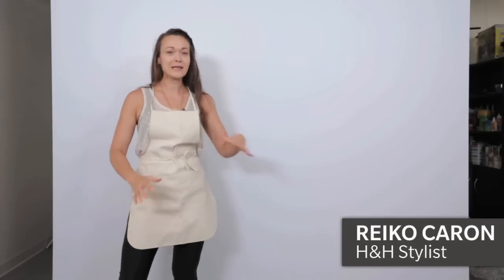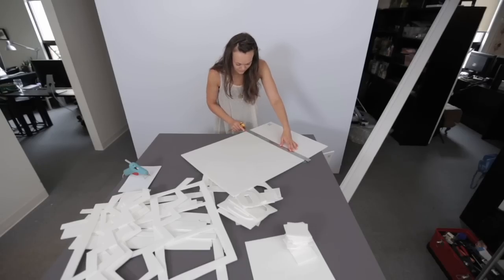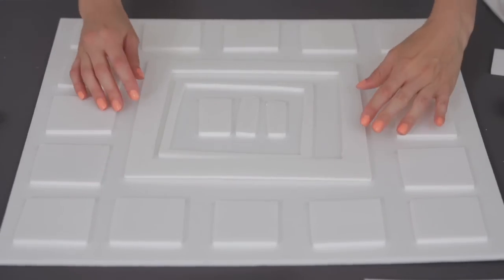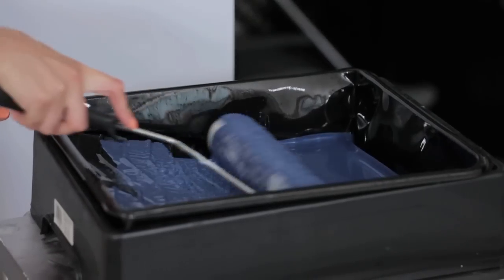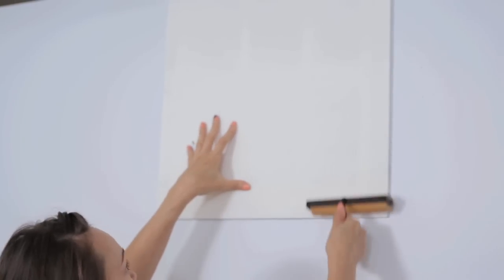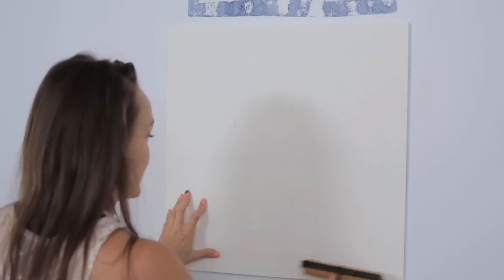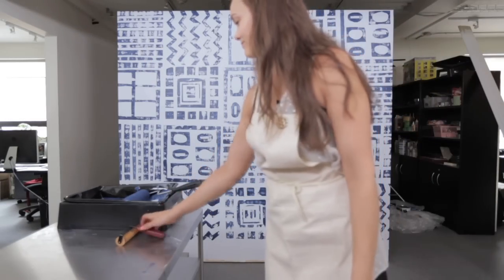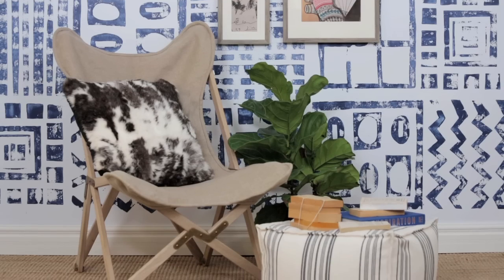Interior Design — DIY Simple Graphic Patterned Stamp Paint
Reiko Caron experiments with oversized handmade stamps and blue paint to create a graphic wall. Would you try this paint treatment in your own home?